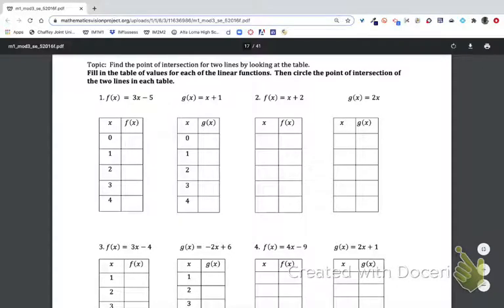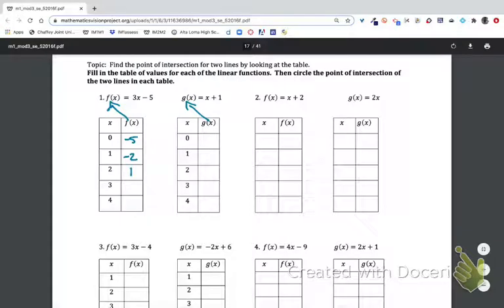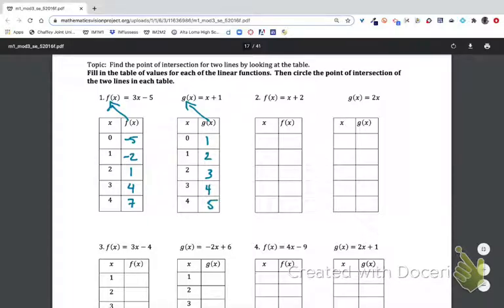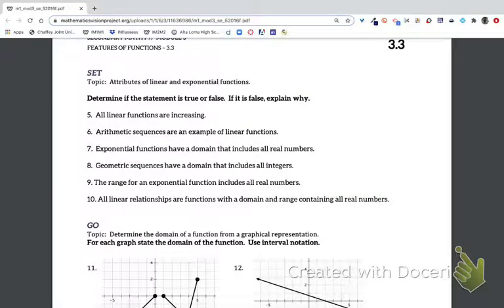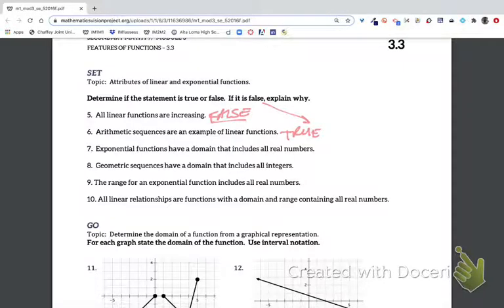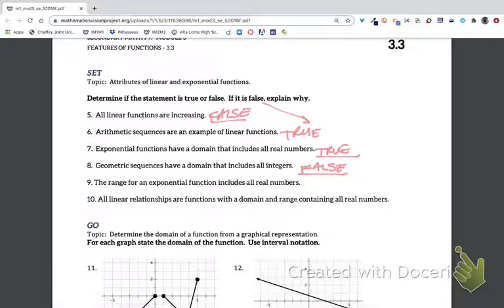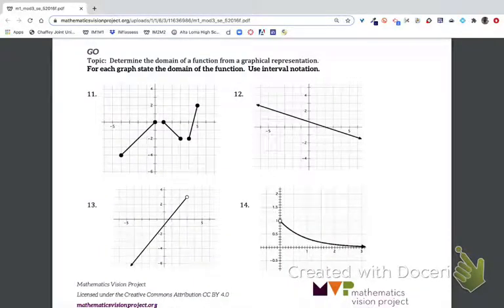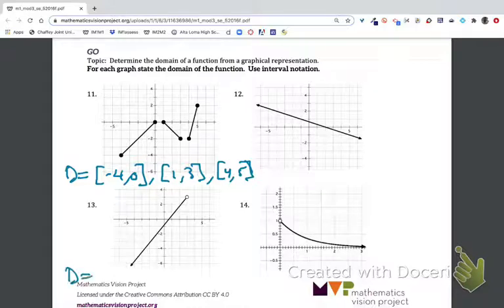MVP Math 1 Lesson 3.3 Ready, Set, Go